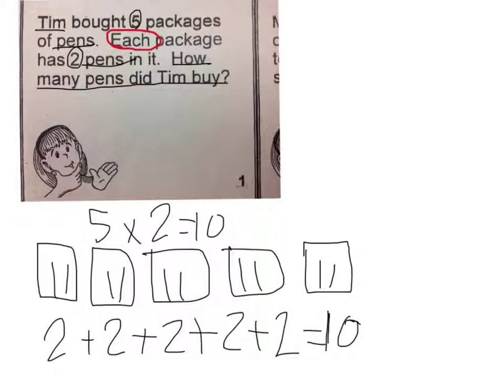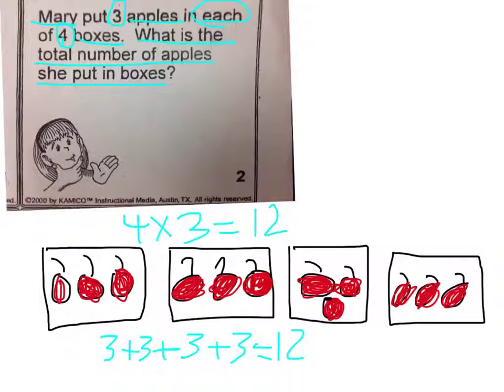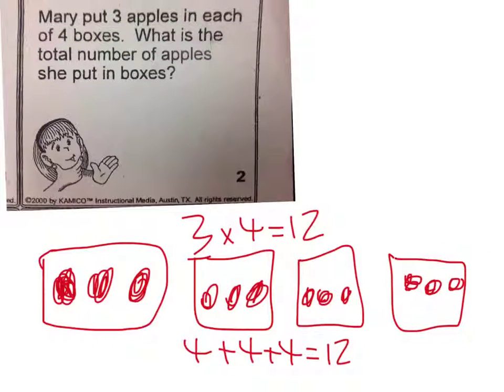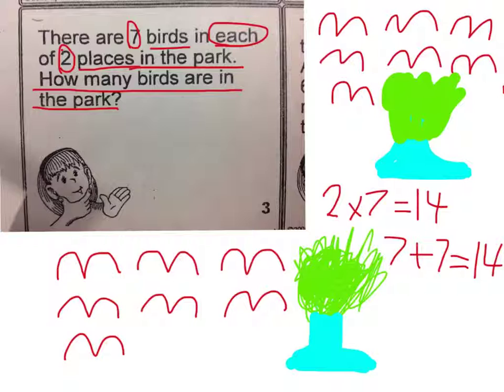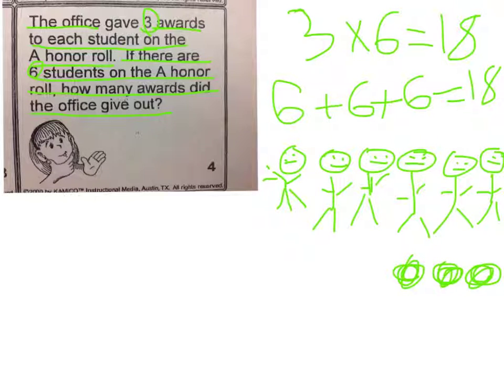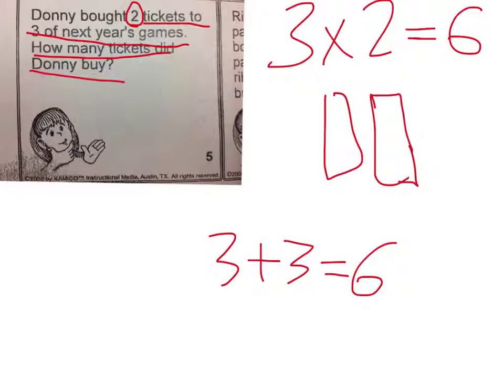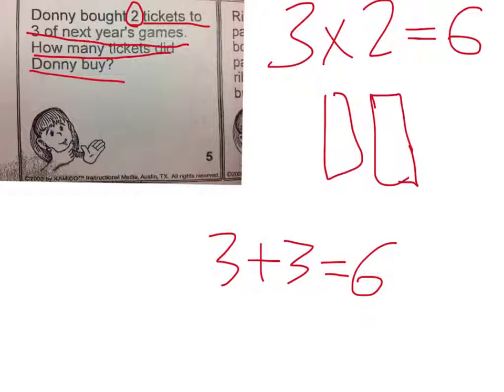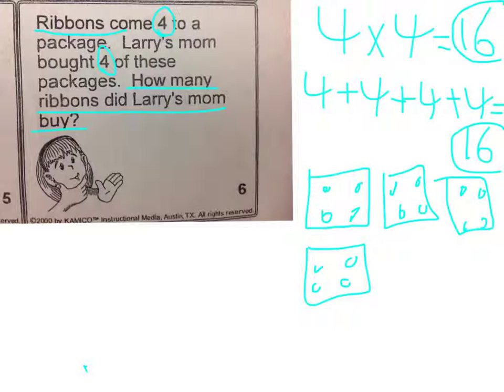mult. word problems-Manuel